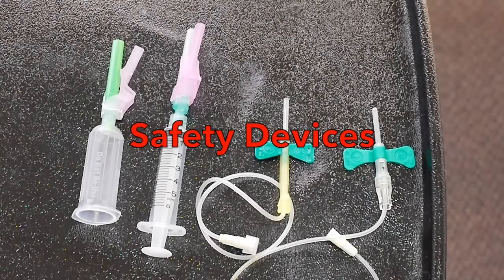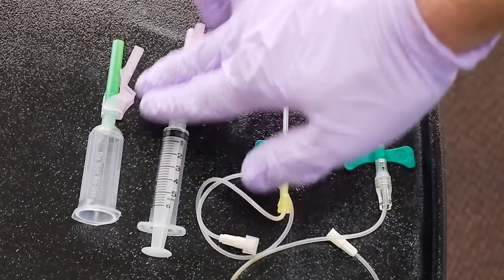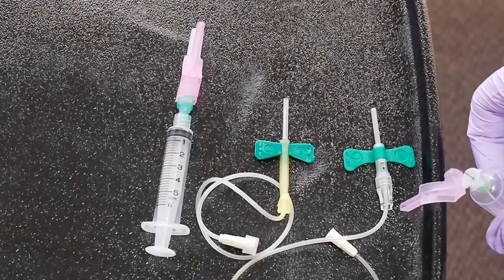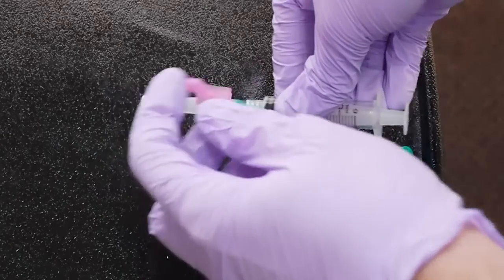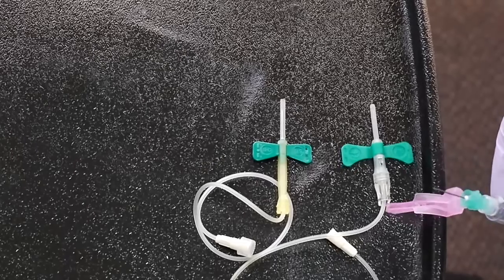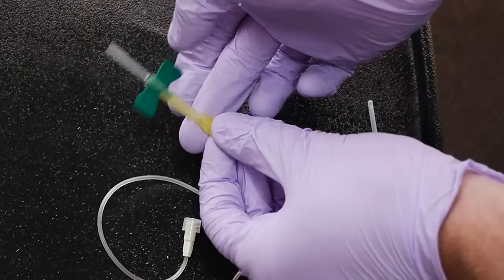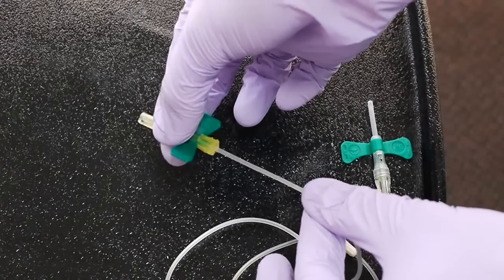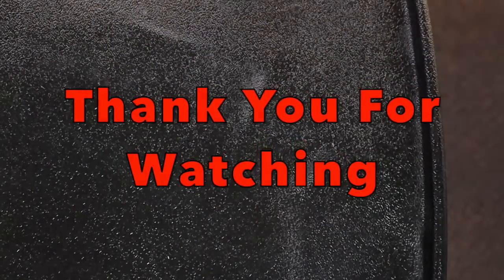Safety Devices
Phlebotomists have a responsibility to create a healthy and safe environment. Each needle has a different system for securing the needle and are simple to use.